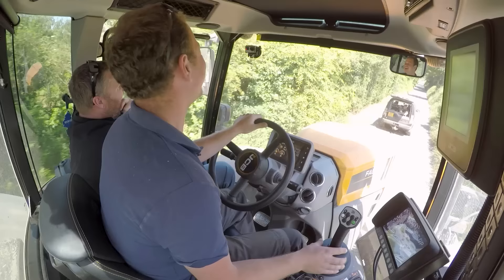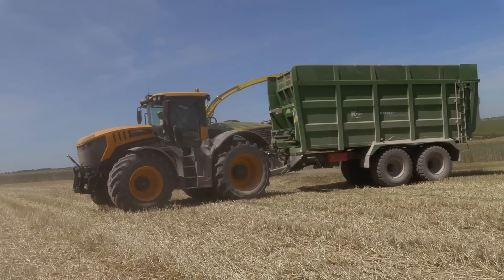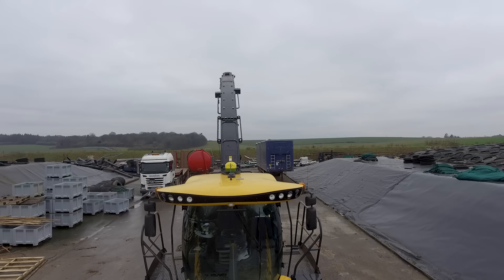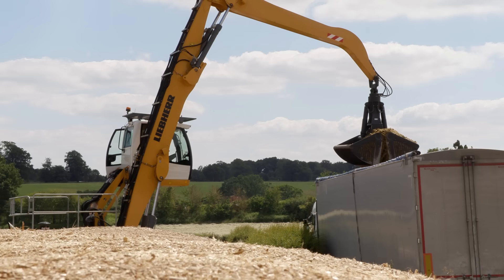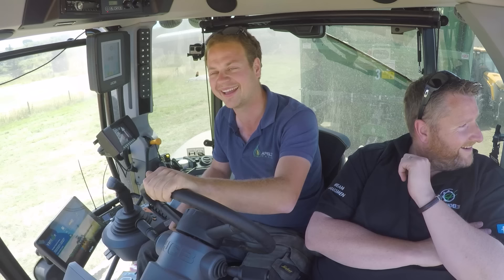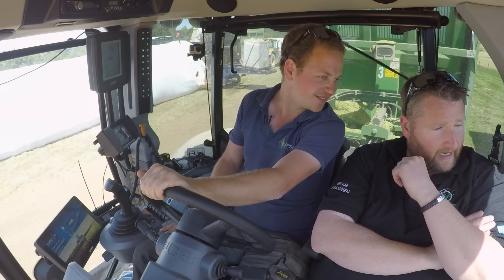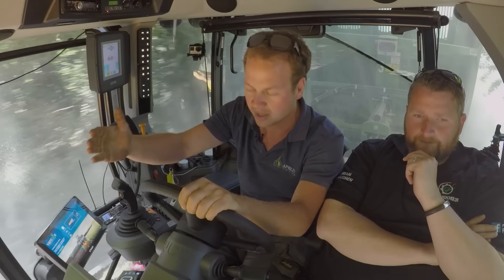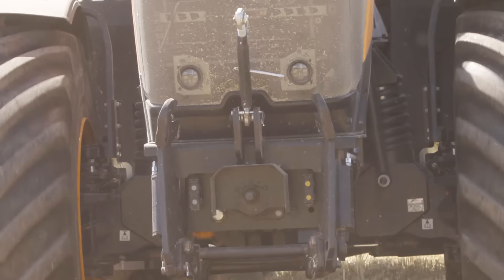Apsley Farms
Donkey catches up with Edward from Apsley Farms to talk about their next level digester.
So how does Ed rate the new JCB Fastrac 8330. Tune in to find out.